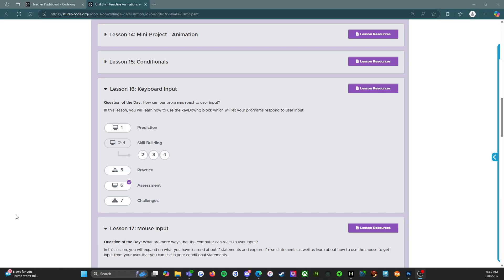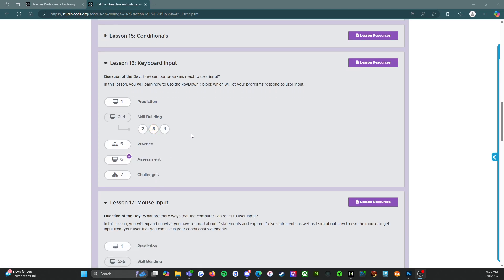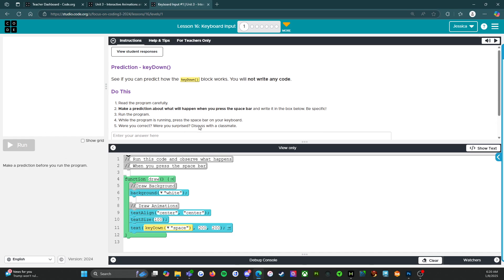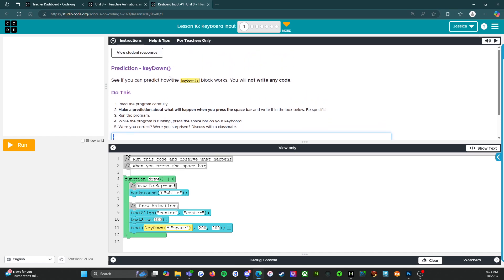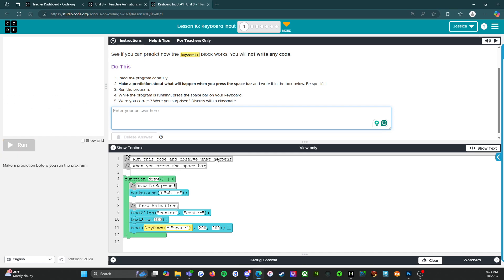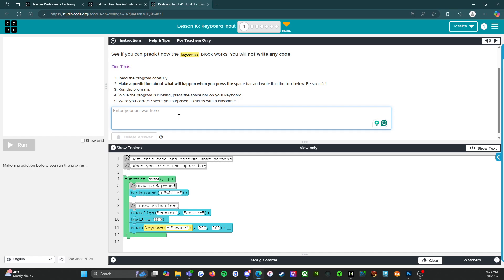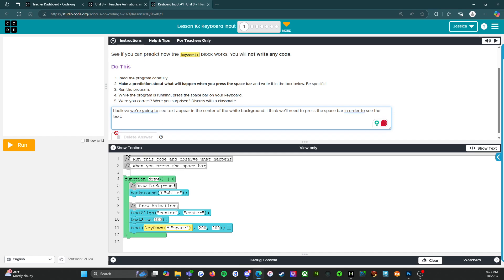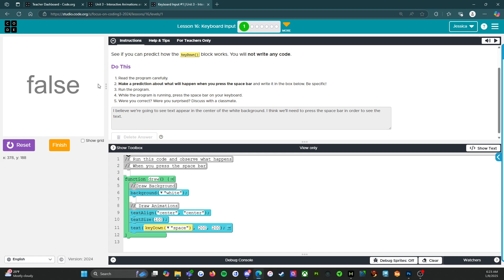Code.org - CS Discoveries - Unit 3: Interactive Animations & Games: Lesson 16: Level 1